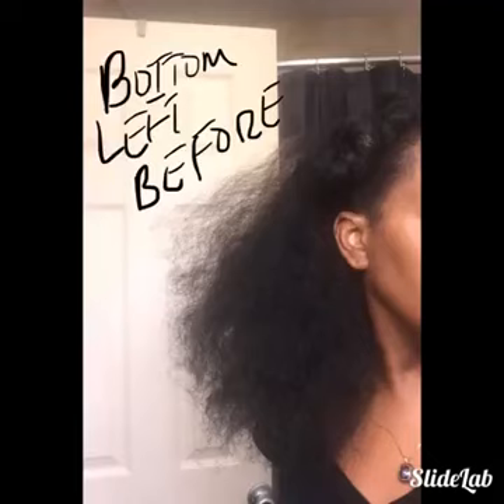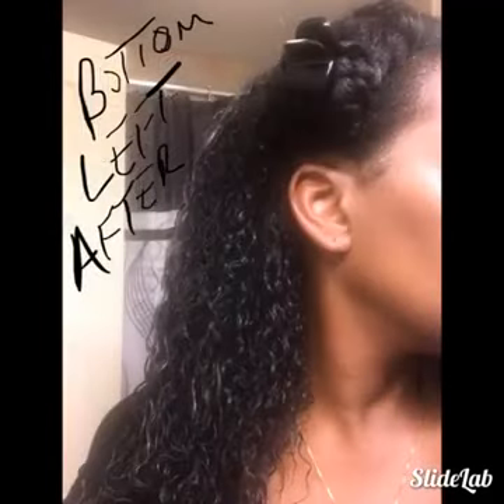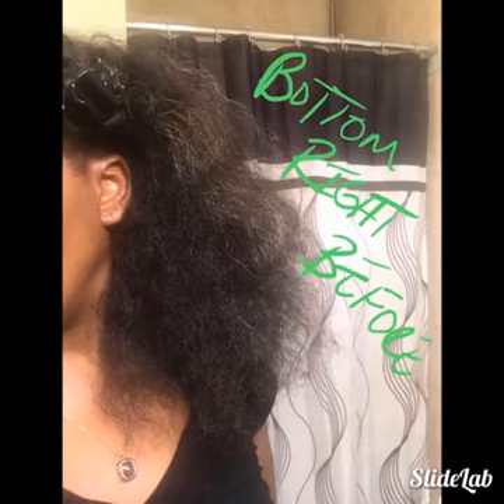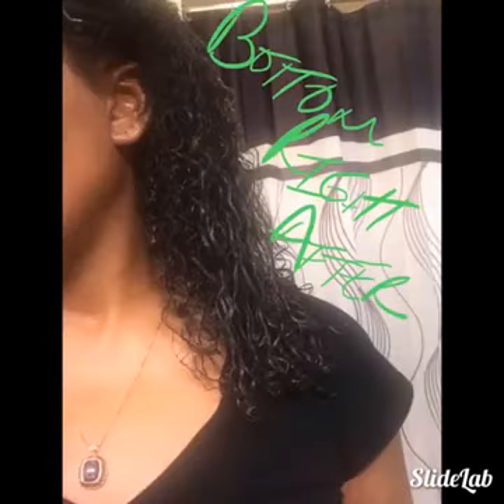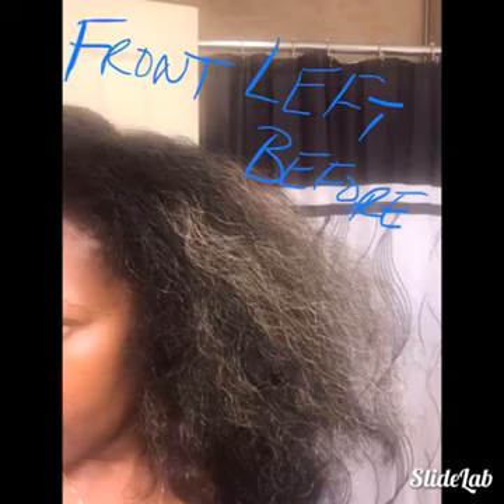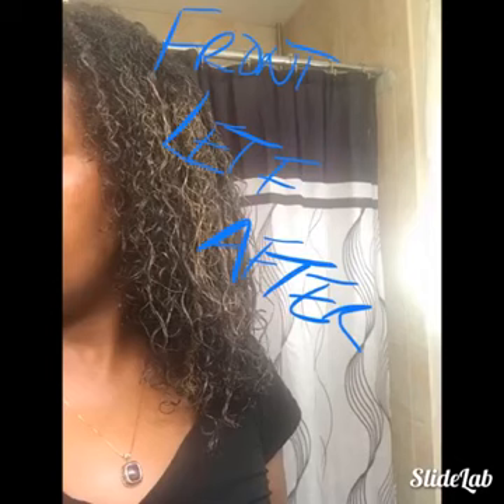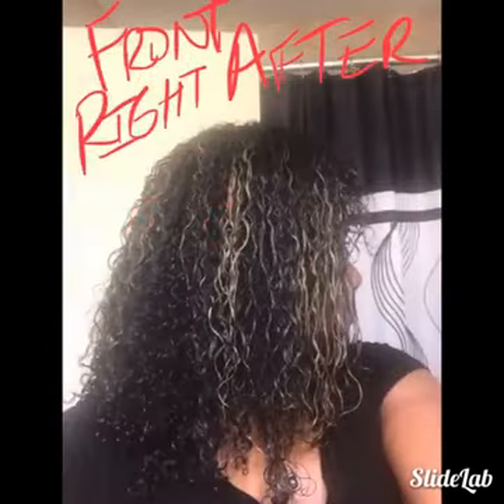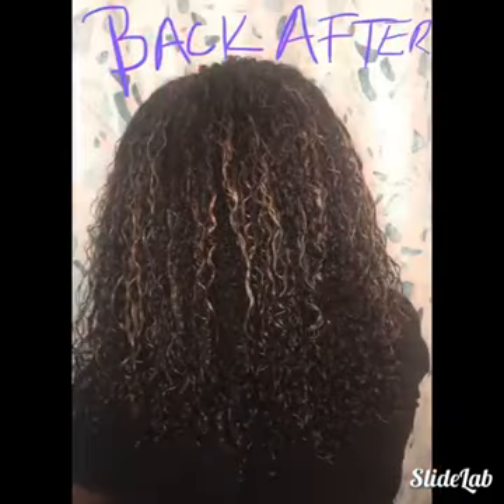THESE DEFINED CURLS SING! EASYWASHANDGO (WE DO NOT OWN THE RIGHTS TO THIS MUSIC)A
PHOTOGENIC BENEFITS
* Conditions and moisturizes
* Styles
* Reduces frizz
* Reduces shrinkage
* Lays down edges
* Tames split ends
* Clumps curls
* Heat protectant
* Works on all hair types and hair extensions
* Works on chemically treated hair

DIRECTIONS
Step 1 Section damp or dry hair. No water required.
Step 2  Apply Photogenic generously to hair strands. Don’t rinse.
Step 3  Style as desired.

FOLLOW US ON THE FACEBOOK PAGE, “PHOTOGENIC HAIR CARE”

INGREDIENTS
water, carbomer, shea butter, coconut oil, propylene glycol, soy protein, wheat protein, glycerin, mango seed, aloe, avocado oil, Kernel oil, neem seed, hibiscus flower, carrot oil, vitamin E, benzoic acid, olive oil, fragrance and color

WE DO NOT OWN COPYRIGHTS TO THIS MUSIC